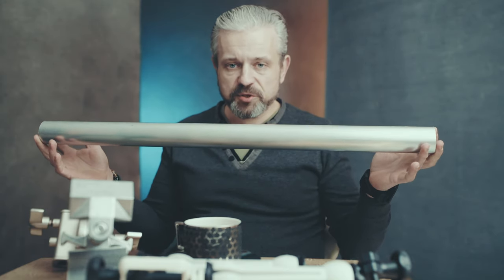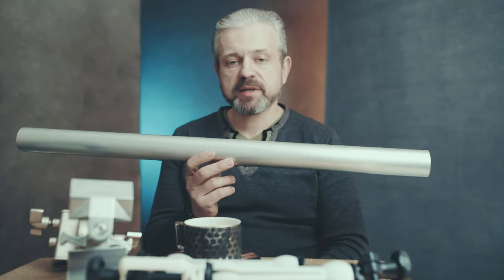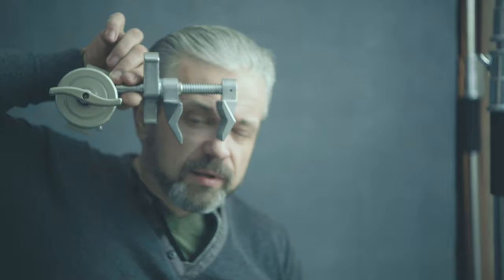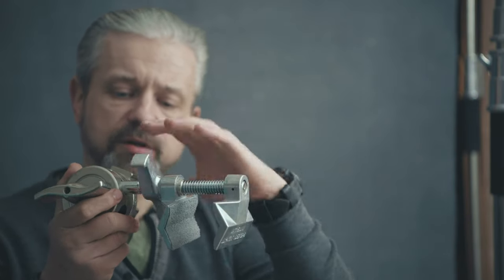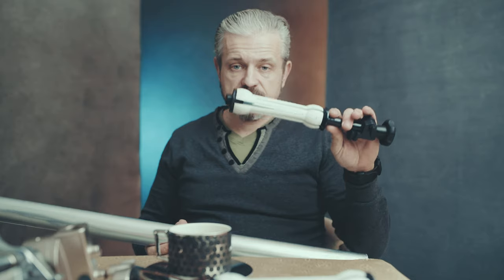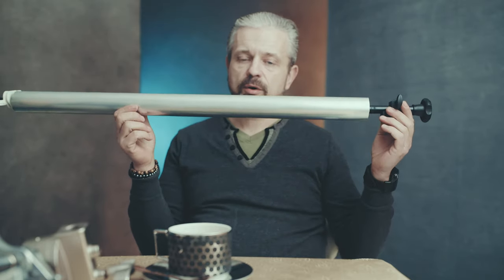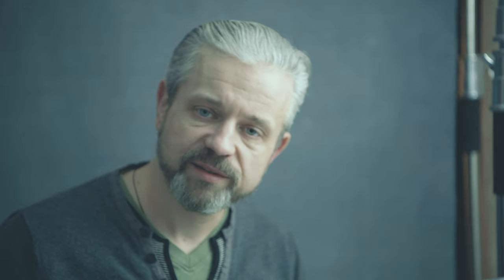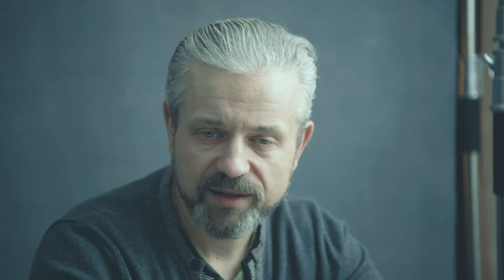Aluminium core for hand painted backdrops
How do my customers use the aluminium core I supplied, backdrops on!
Please don't judge too harsh, it's my first video, so loads of room for improvement. Please let me know how can I help you and what info you would like to consume on this channel! That's would help me massively! Please consider to subscribe, like and share my video, because chances are, your friends want to know more about hand pained backdrops. thank you for watching and see you again it the next video :)